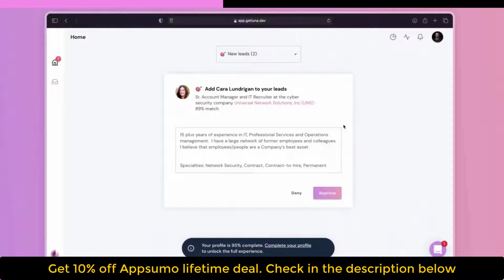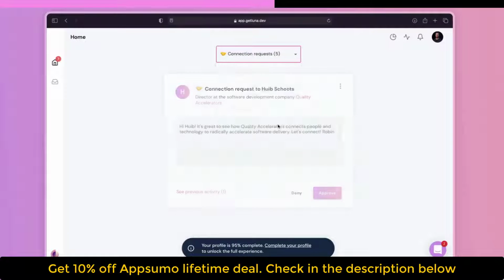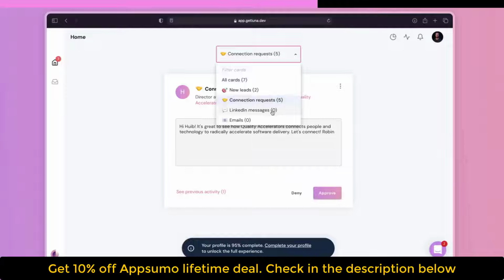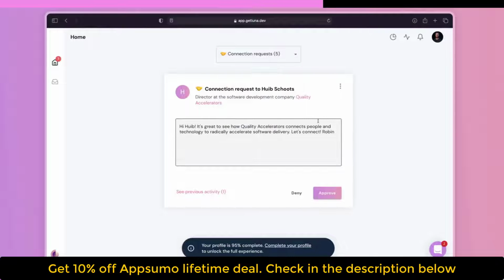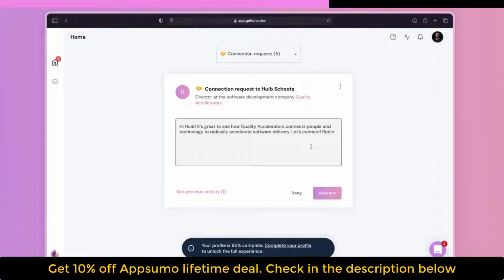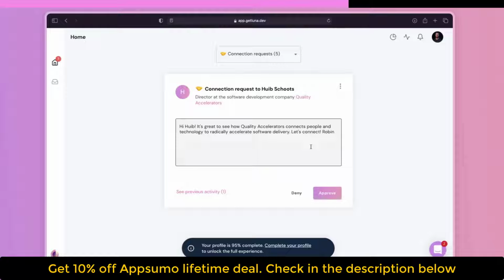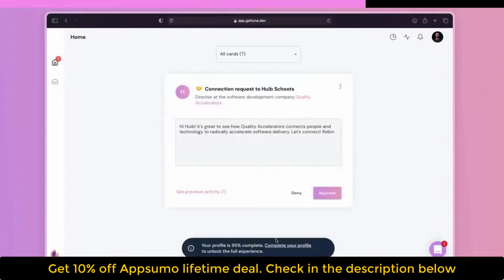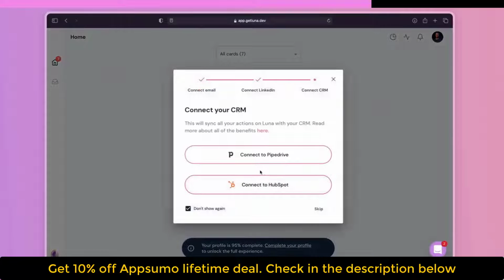Luna lifetime deal [$69] | 10% off Luna review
If you are looking for Luna Lifetime Deal or Luna Review. You came to the right place on lifetime deal updates. AppSumo offers LunaDev lifetime deals for you with discounts. If you need the Luna AppSumo lifetime deal check it out now. If you‘re looking for a way to get more leads and boost your sales, you should definitely check out The Luna. It‘s an AI assistant that suggests high–quality B2B leads and sends personalized cold emails that never hit the spam folder. I‘ve been using it for a few months now and it‘s been a huge help.

Visit the "Luna Appsumo Lifetime deal" deal page.